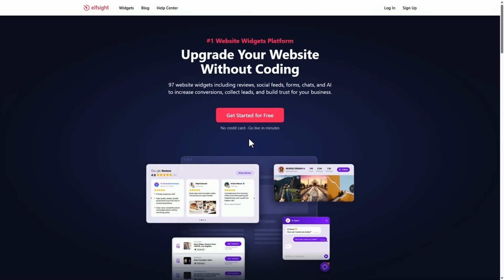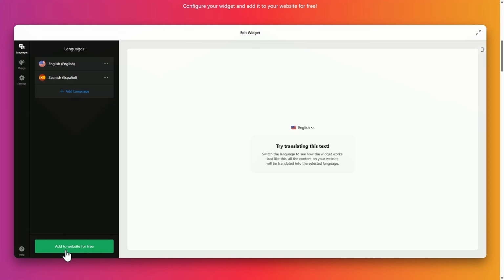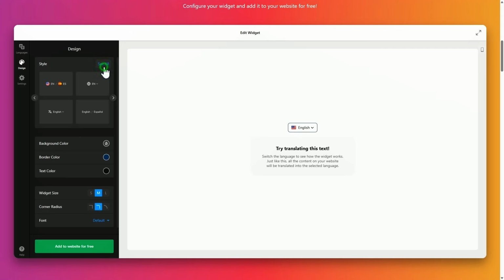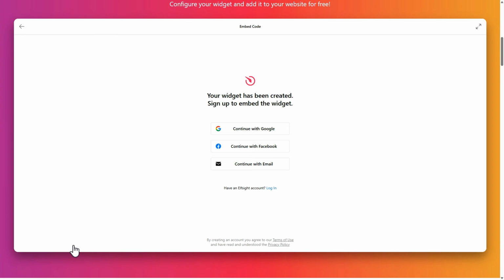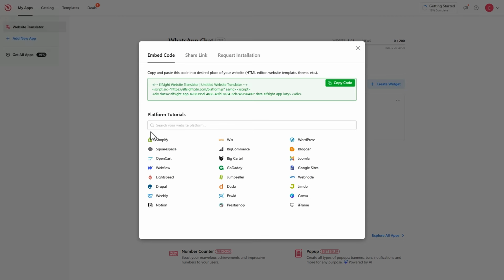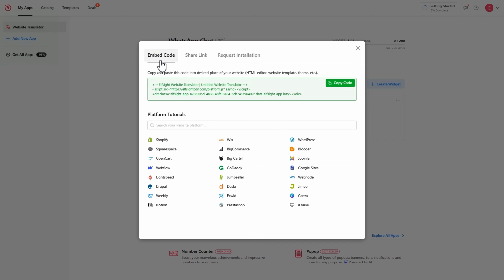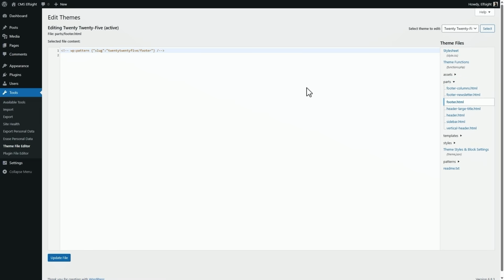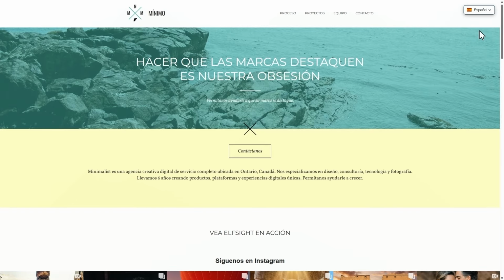How to Add Website Translator to WordPress website [Quick Setup]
Integrate the Best Free No-code WordPress Language Switcher plugin to make your content accessible in multiple languages without rebuilding pages. Help visitors browse comfortably, reduce drop-offs from language barriers, and keep translations consistent for your business.

Video timeline

0:00 Intro — Build your Website Translator widget in under 2 minutes
0:15 Go to Elfsight and create the Website Translator widget
0:35 Customize languages and design in the editor
1:10 Configure settings and click Add to Website
1:40 Copy the installation code from Elfsight Apps
2:05 Add Website Translator to your WordPress website and publish

How to add Language Translator to WordPress: Quick Summary

1. Open Elfsight and choose a template for your Website Translator.
2. Pick the languages you need and set up the switcher design.
3. Sign up or log in to access your installation code.
4. Embed the code into the page section where you want the translator to appear.
5. Save/Publish and check live.

Main Features

- Language switcher with flexible placement
- Automatic translation for page content
- Custom labels, flags, and styles
- Mobile-friendly display on all devices
- No-code setup and quick edits

FAQ
1️⃣ Why Elfsight Website Translator for WordPress is the best solution?
 It offers a smooth setup, flexible design, and reliable language support in one dashboard.

2️⃣ Can I use Elfsight Language Switcher for free?
 Yes, you can start with a free plan and upgrade only if you need higher limits.

3️⃣ How can I create and customize my Website Translator for WordPress?
 Use the Elfsight editor to choose a layout, add languages, and fine-tune the appearance.

4️⃣ How do I integrate the Translation plugin to WordPress?
 Copy the installation code and paste it into the place where you want it to show.

5️⃣ What is the best Multilingual plugin for WordPress for growing businesses?
 It helps you serve visitors in different languages and expand to new markets faster.